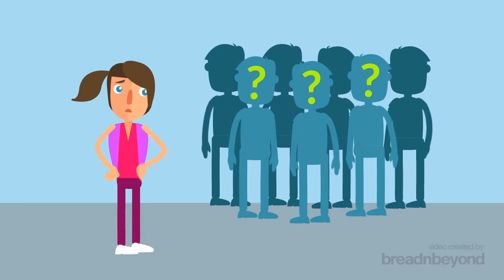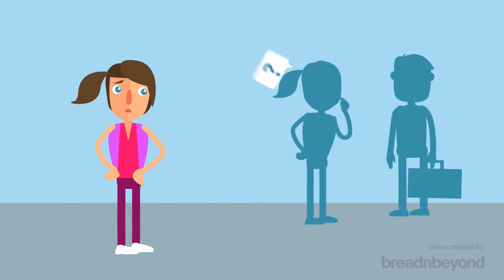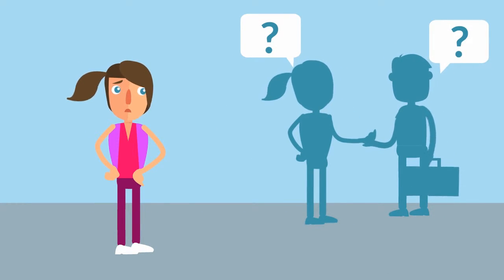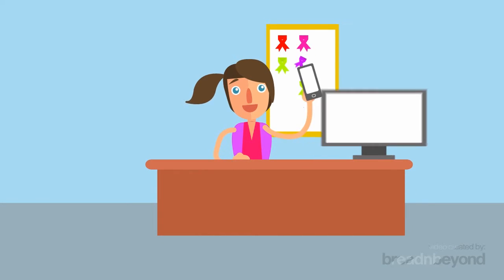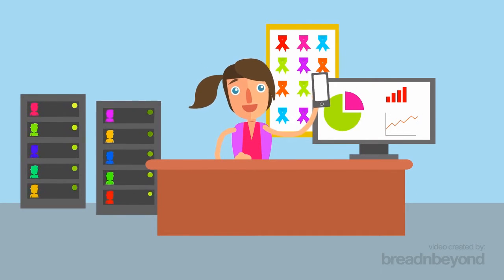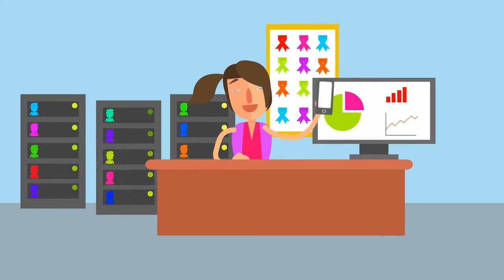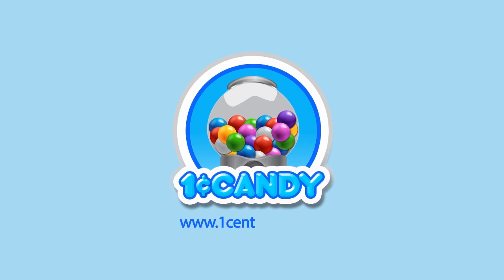1centcandy Explainer Video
Anyone can create an animated explainer video by attending an online course and learn from the expert, but are you sure they can help you sell better?

1 Cent Candy is a sugar charged marketplace that brings together merchants and causes and allows them to negotiate incentives for cross promotional campaigns. Everybody wins!  Merchants win by gaining repeat customers who purchase ‘to give’ without giving deep discounts that can tarnish their brand.  Users win by getting discounts on services and credit for supporting their own cause using common, everyday purchases.  Causes win by discovering a new and limitless revenue stream, increasing its donor base and gaining a mobile presence to promote their purpose.